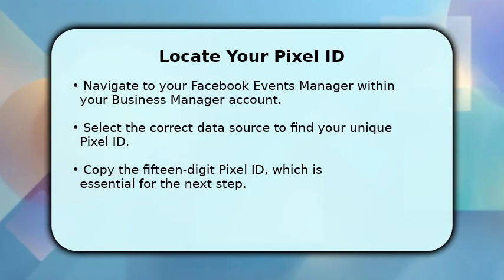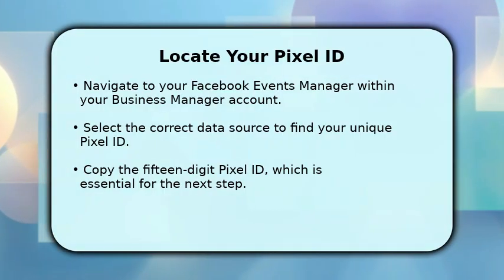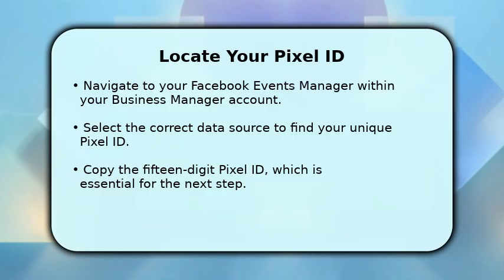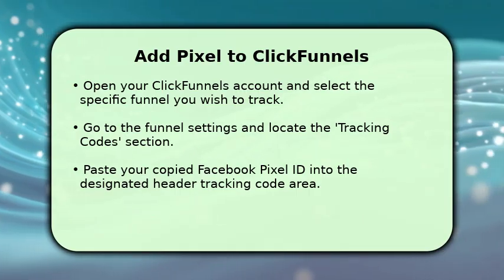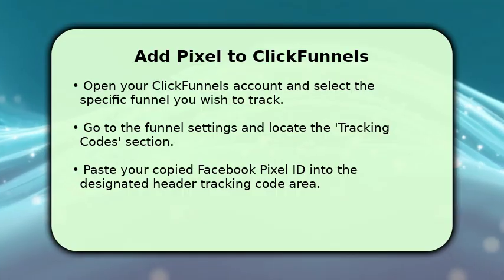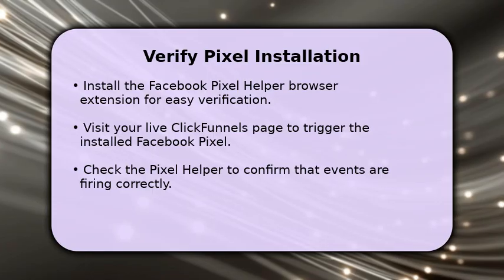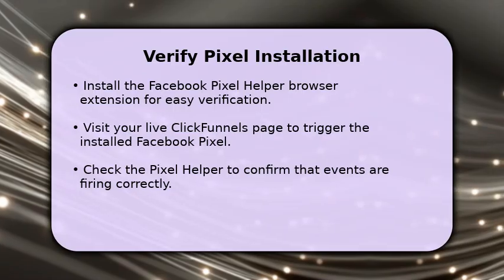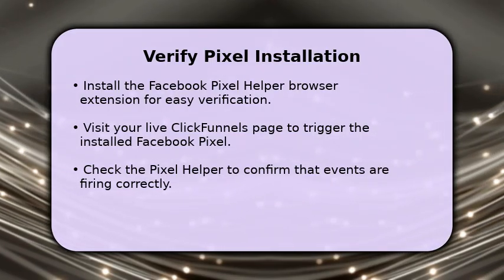How to Connect Facebook Pixel to ClickFunnels 2025 (Only Way)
▸ (x) In this video, we will show you the easiest way to connect your Facebook pixel to ClickFunnels in 2025. This is a crucial step for tracking conversions and optimizing your funnel. We'll walk you through the process step-by-step so you can start seeing results quickly.

connect facebook pixel clickfunnels, clickfunnels facebook pixel integration, facebook pixel setup clickfunnels, clickfunnels tracking conversions, how to connect facebook pixel to clickfunnels, clickfunnels pixel setup, facebook pixel optimization